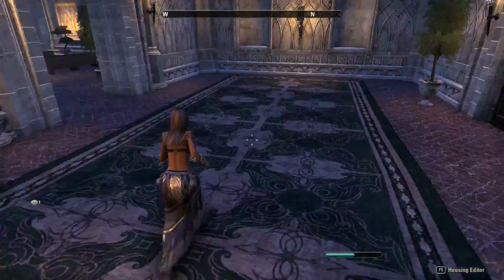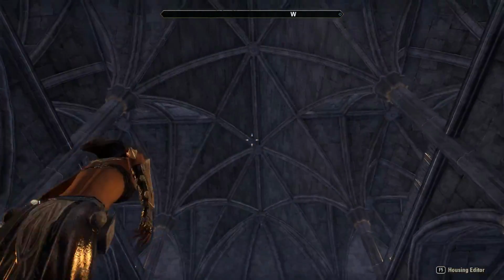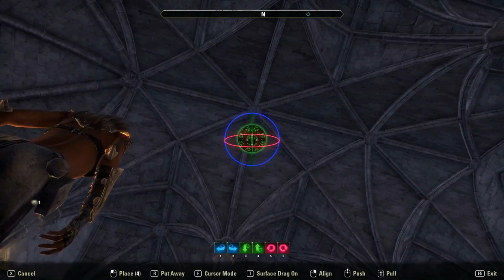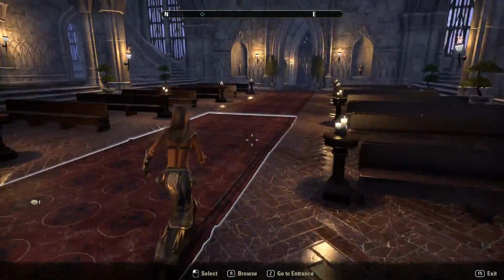ESO - Grand Psijic Villa Rant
First of all, I would like to say that this video is not intended to be a dig at ZOS. The people who make these houses for us to enjoy are amazingly talented and have created a system which keeps many of us entertained in between other things in game. It is simply a video to showcase how badly we need more item slots in order to make these amazing creations by ZOS into amazing creations of our own. I would also like to apologise for my awkward ums and ahs and random jumping around in this video, which is pretty bad in the first minute or so. I've never recorded my voice like this before so it was a bit weird for me, and I'm also getting over a cold and sore throat, but I just could not fully express how I feel about the item limit for this house in writing.

So, here is me having a little rant about the item limit, and about the problems with this enormous, 700 item house!